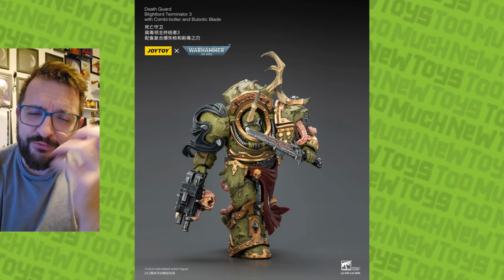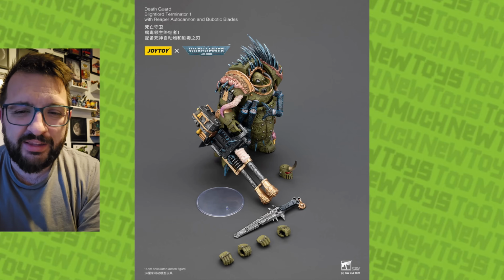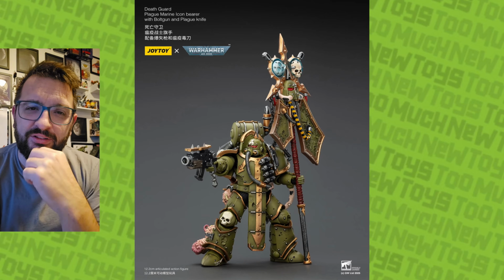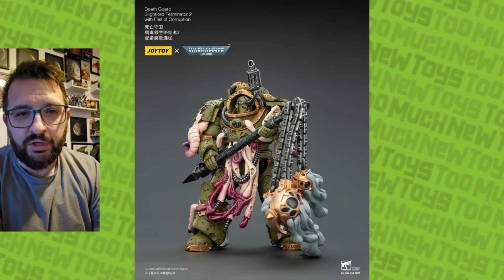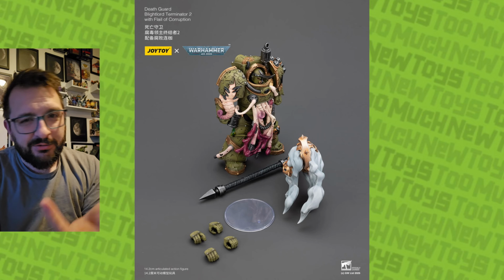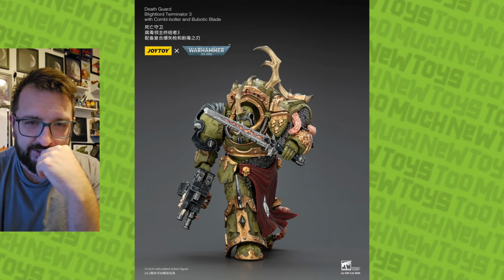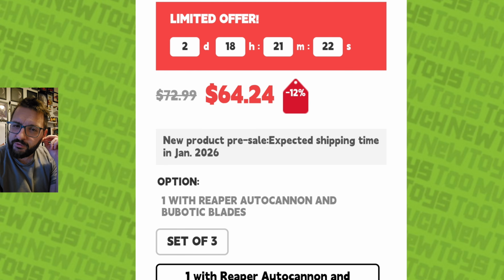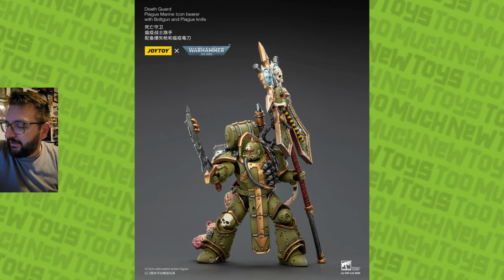FINALLY! A Plague Marine! JoyToy Brings DEATH To My Wallet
@JoytoyOfficial Has revealed even more Warhammer40k Deathguard figures! This time we finally a plague marine. Dark Imperium Fans are freaking out. The full drop is

Death Guard Plague Marine Icon bearer with Boltgun and Plague knife
Death Guard Blightlord Terminator 1 with Reaper Autocannon and Bubotic Blades
Death Guard Blightlord Terminator 2 with Flail of Corruption
Death Guard Blightlord Terminator 3 with Combi-bolter and Bubotic Blade

Wow! In this review we look at all the pictures and every detail of nurgles legion of marines. This is my favorite warhammer legion. The Deathguard make great action figures and joytoys 1/18 scale is truly impressive. I cannot wait to get these in hand. I need every terminator and plague marine I can get. A long with Mortarion this will be an epic collection